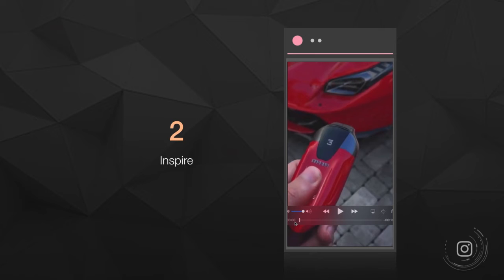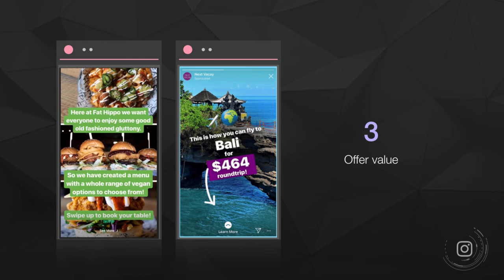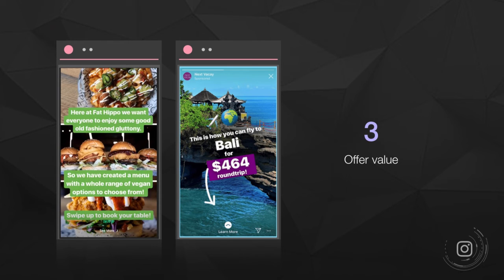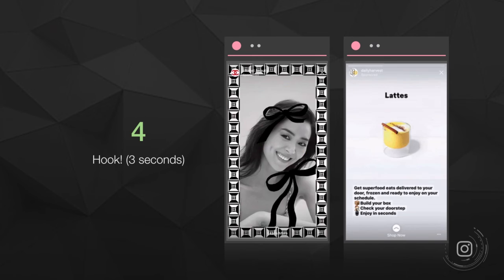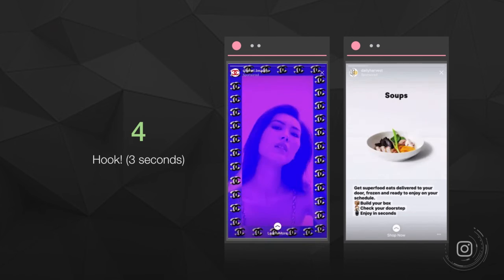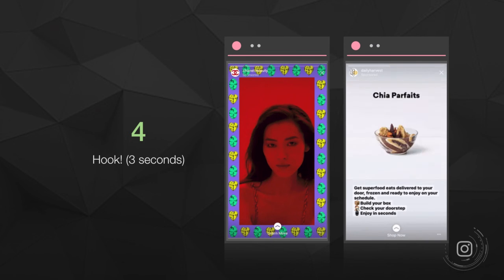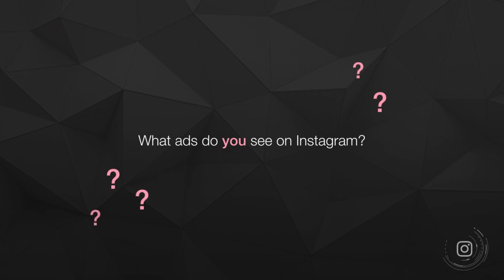The Perfect Instagram Ad Structure Part 33